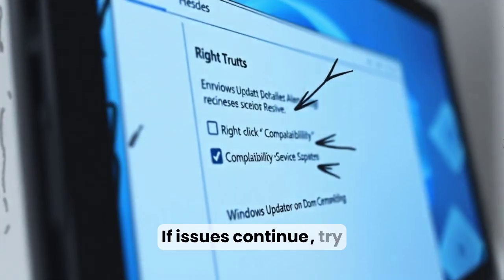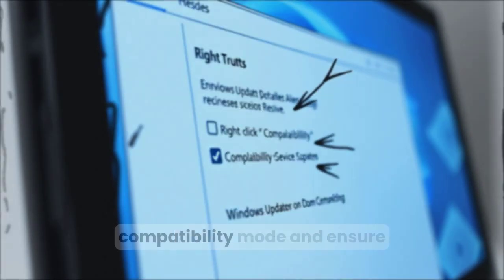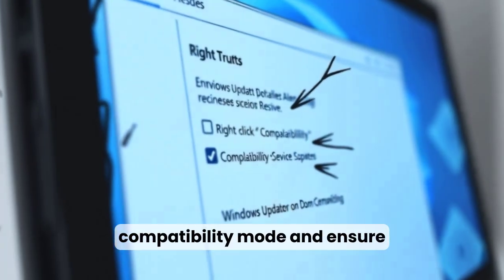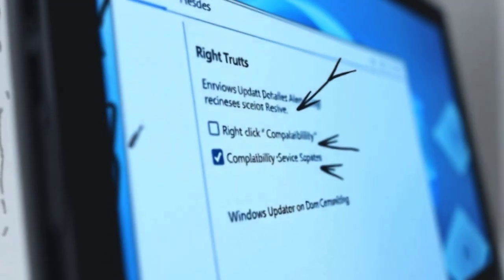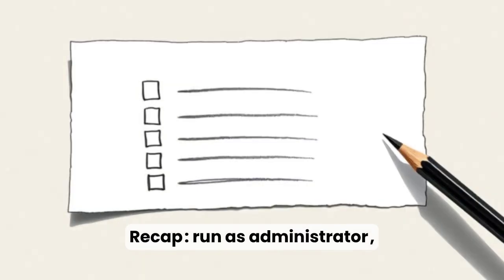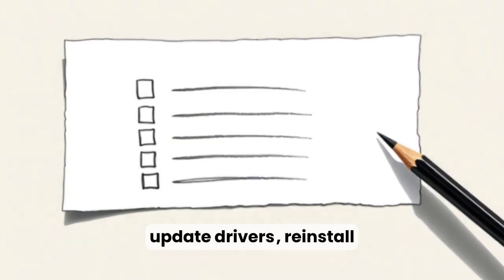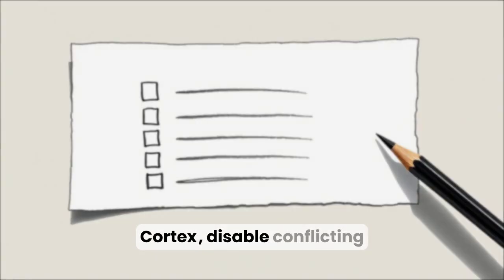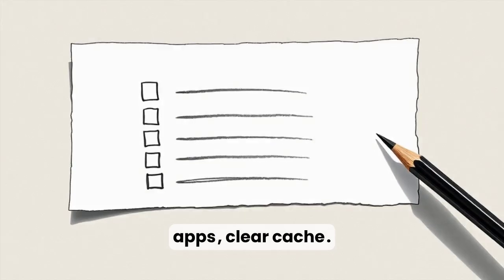How To Fix Razer Cortex Not Launching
Learn how to fix Razer Cortex not launching on your PC. Follow this step-by-step guide to troubleshoot and get your Razer software running smoothly.